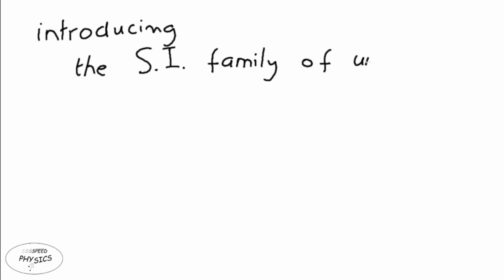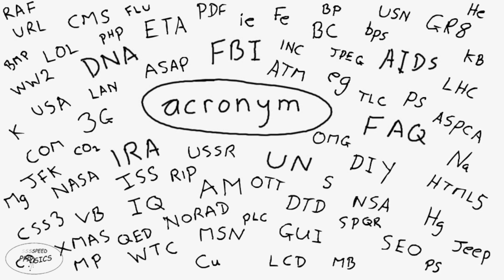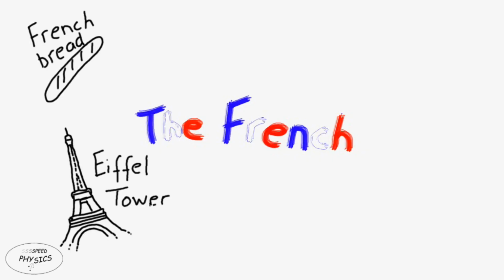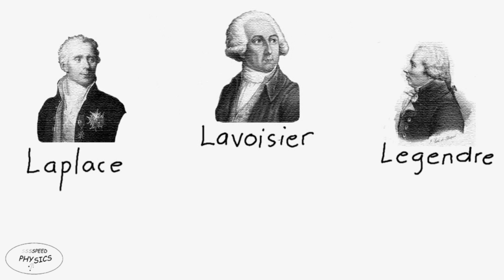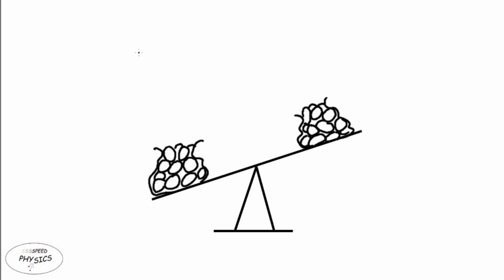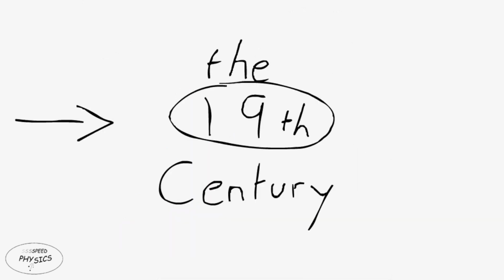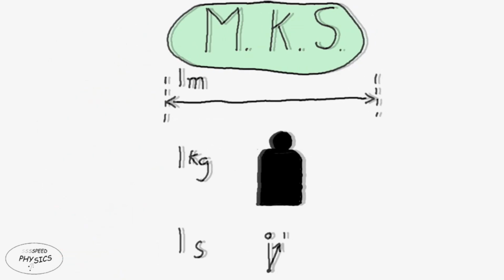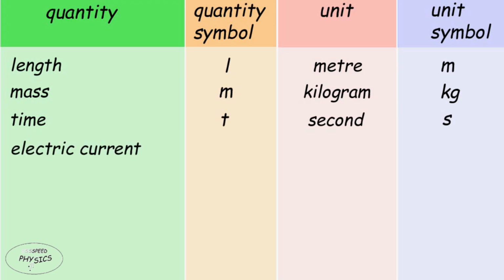S.I. units #1 An Introduction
This is the first of eight videos exploring S.I. units. In this episode the history of the development of the seven units - the metre, kilogram, second, Ampere, Kelvin, mole and the candela is examined.
This video is an excellent starting point for anyone wishing to study physics at an advanced level.